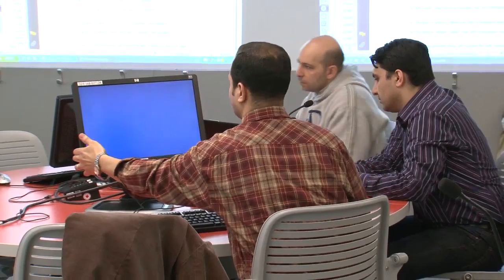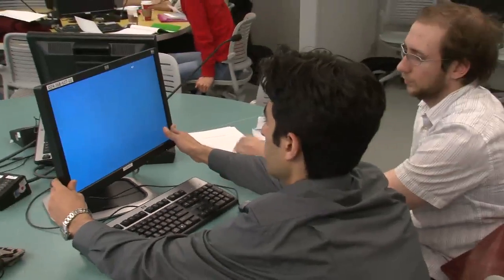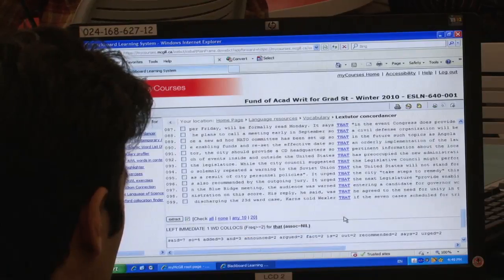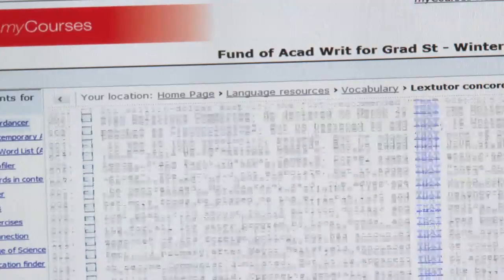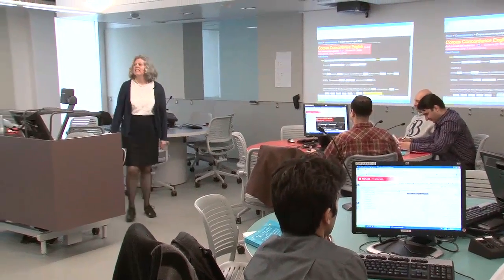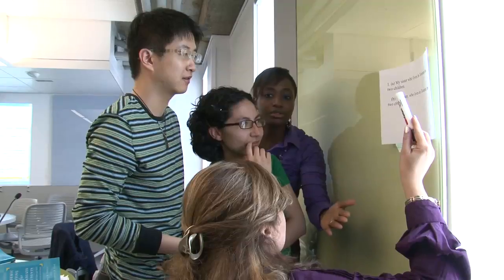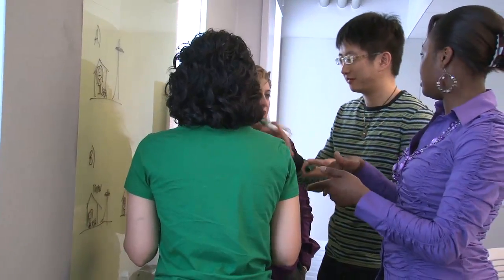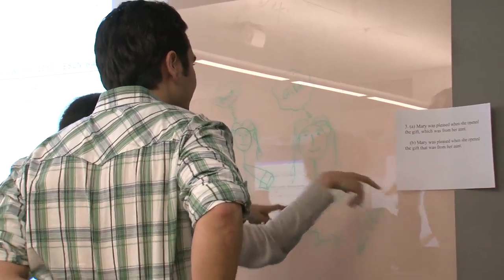Active Learning Classrooms: Learning through inquiry and collaboration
Teaching and Learning Services has produced a series of videos that highlight how Active Learning Classrooms (ALCs) are being used at McGill to enhance student engagement and active and collaborative learning. Carolyn Samuel and students comment on fostering classroom inquiry through the immediate access to technology and the use of writable walls to promote active learning.